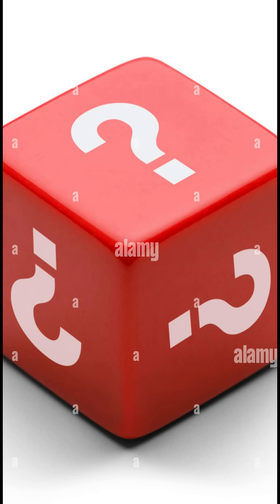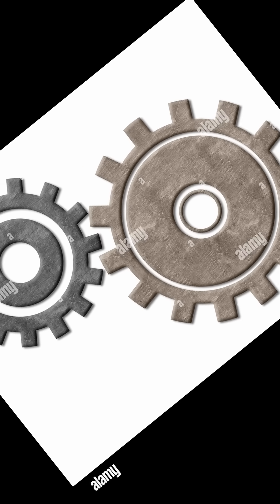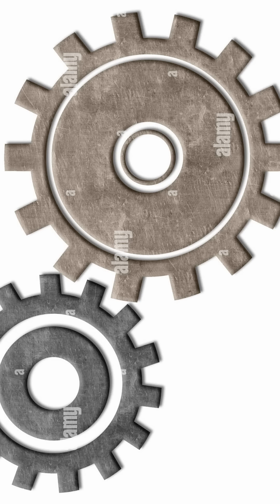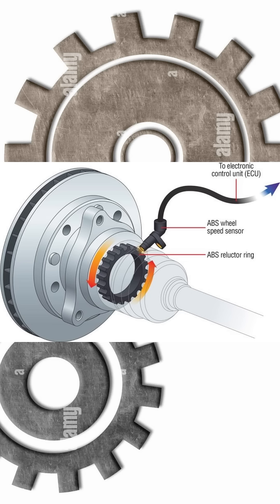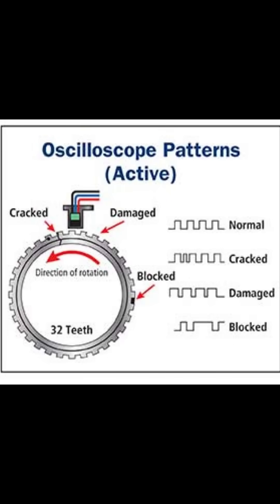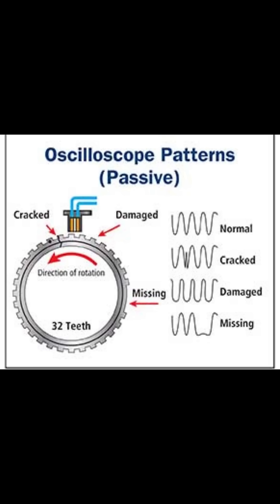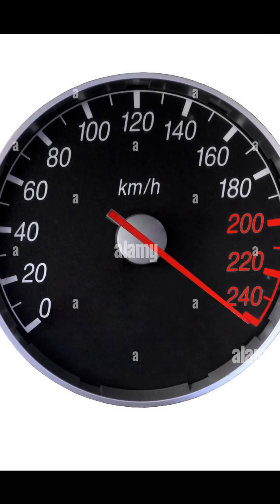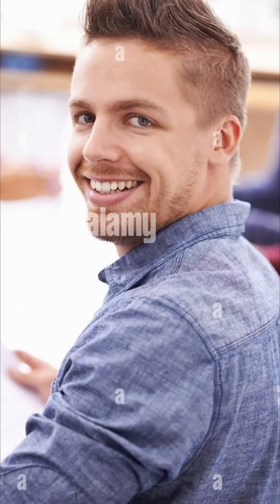Hall Effect vs. Inductive Sensors EXPLAINED in 60 Sec!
Ever wondered how your car knows its speed or engine position? In this short video, I break down the difference between Hall Effect sensors and Inductive sensors in under 60 seconds!